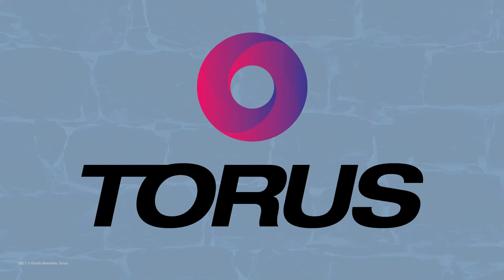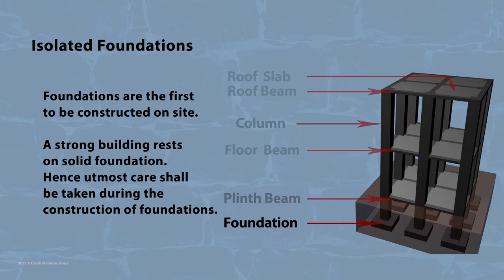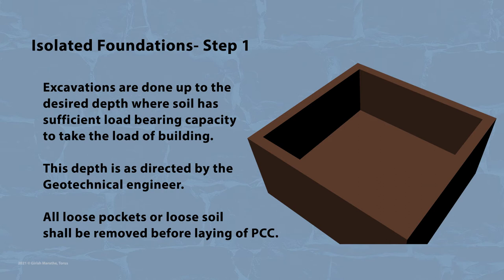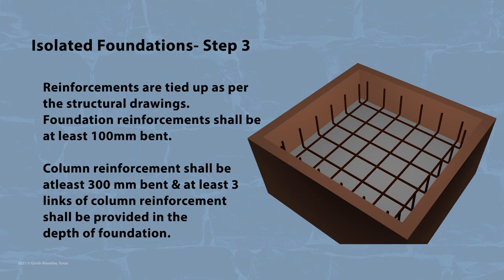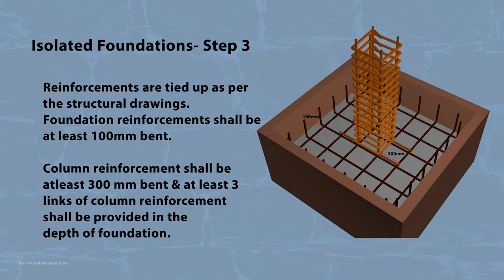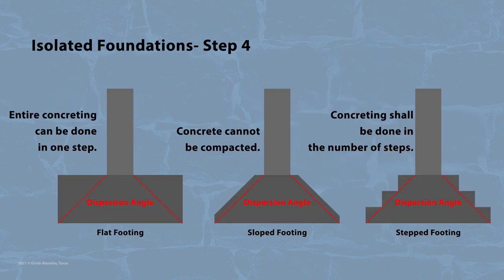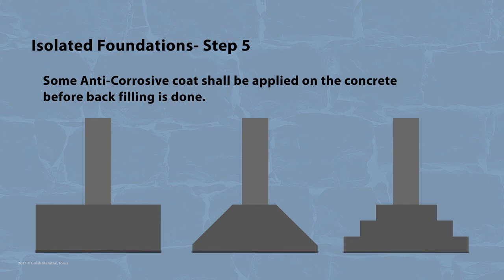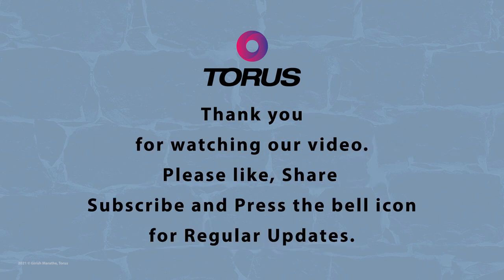Isolated Foundations (Construction Methodology)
The video explains the basic construction methodology for Isolated foundations. The entire process of Casting of Foundations is explained through the use of graphics. This video is primarily intended for students of civil engineering. The Link for Video on Design Philosophy is shared here.